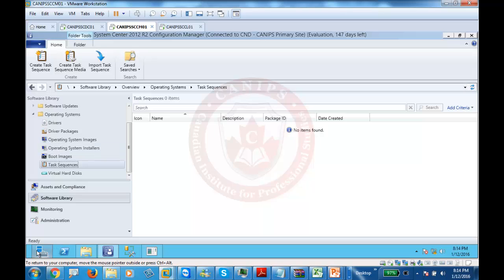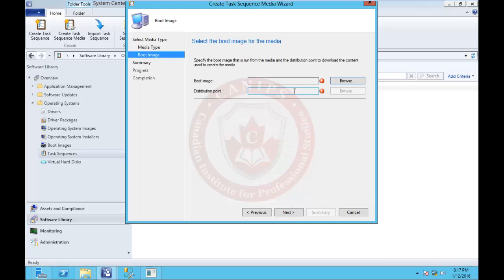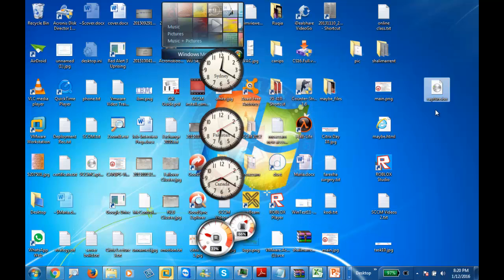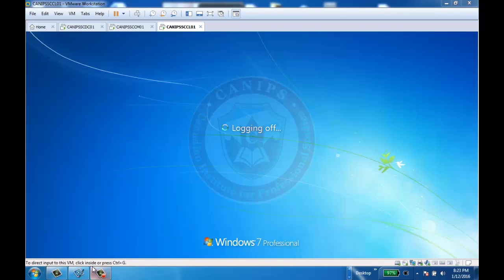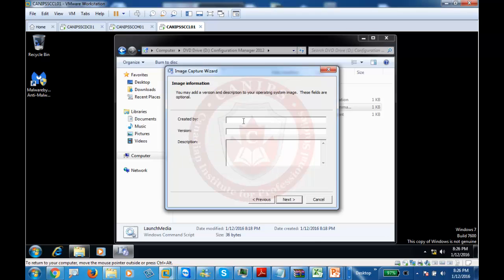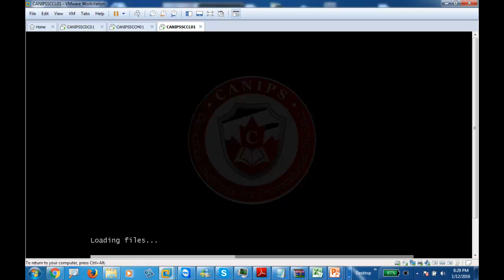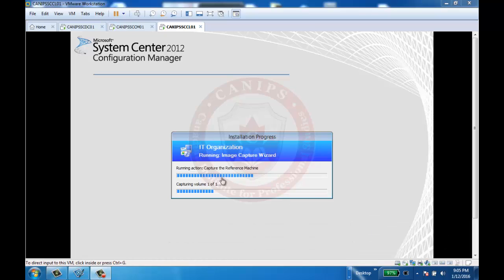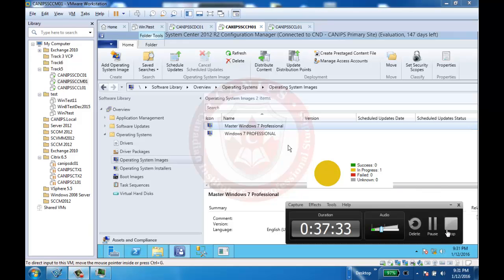SCCM 2012 R2 Part 12 B OSD Capture Image